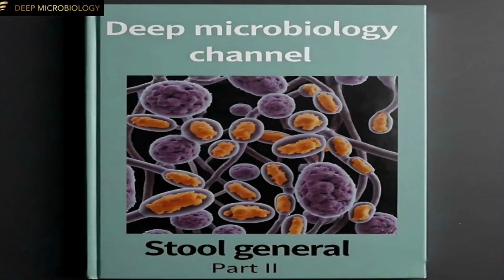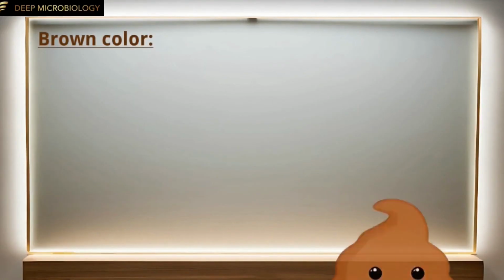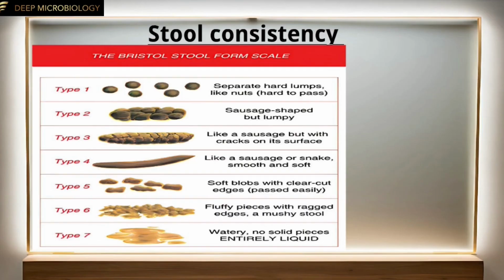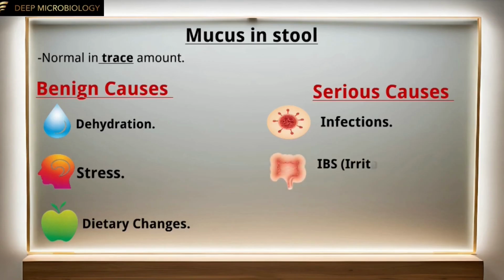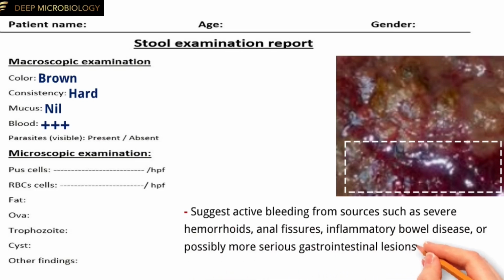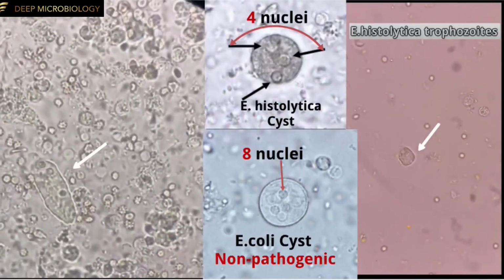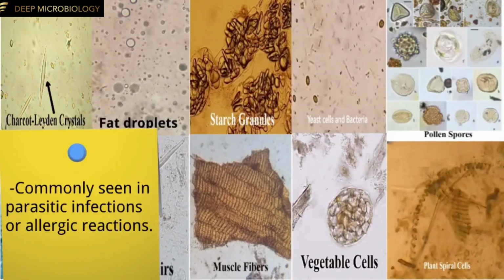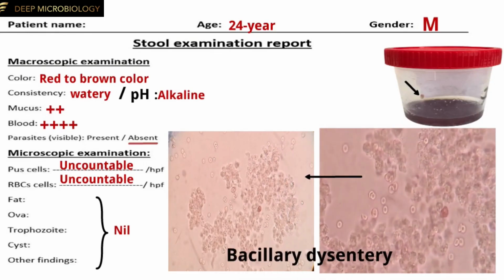Stool general part (2),macroscopic and microscopic examination